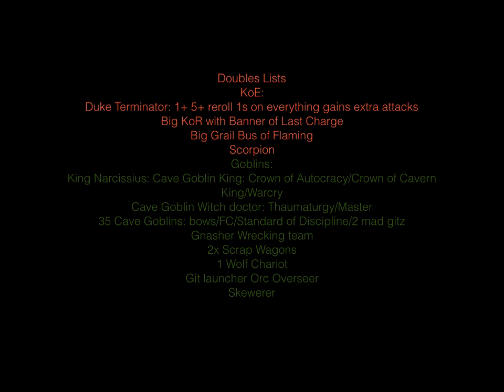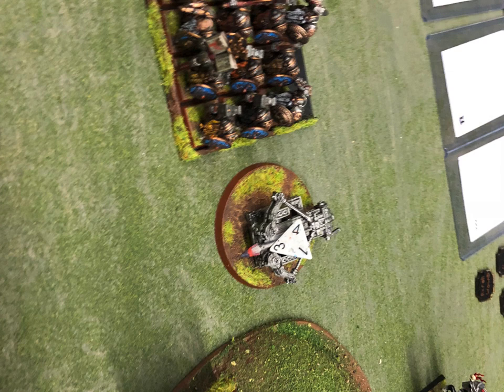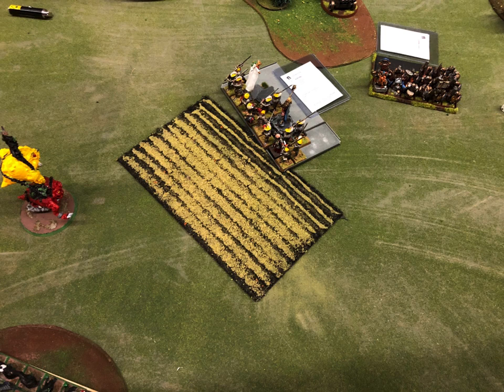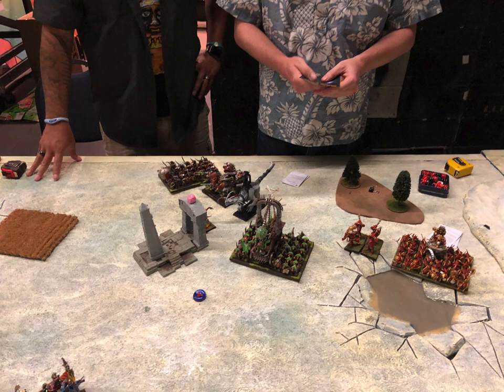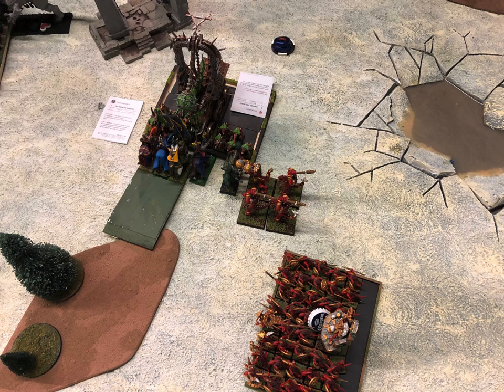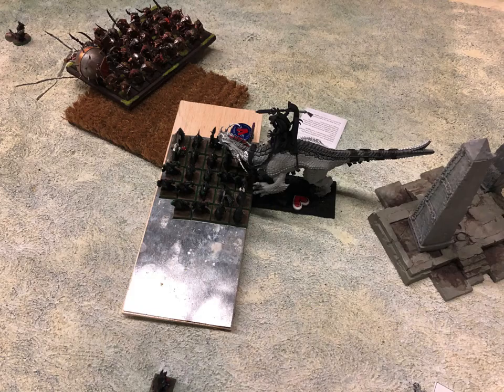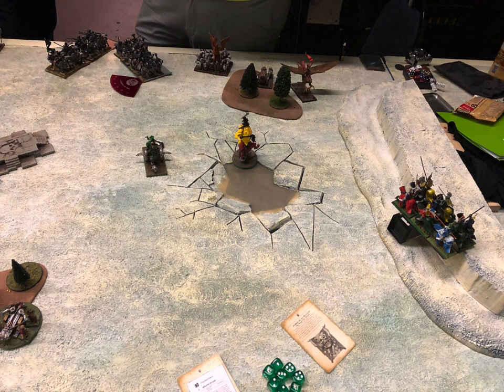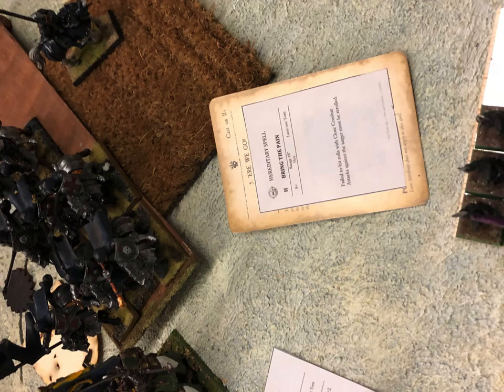PB Bat Rep Buckeye Doubles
All 3 rounds in 1 video! These games were crazyyy